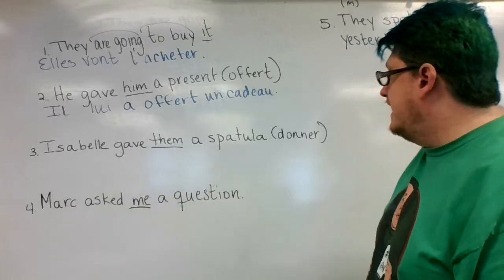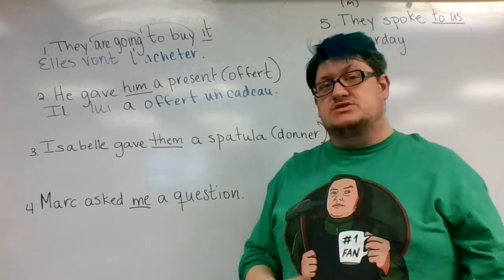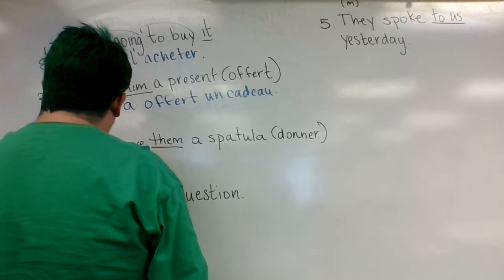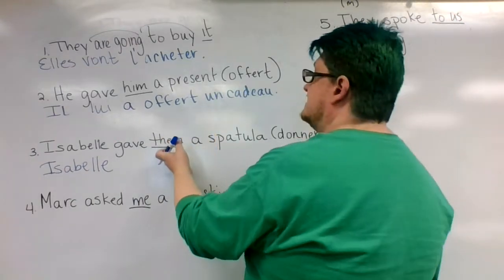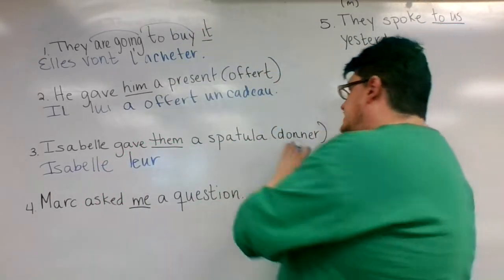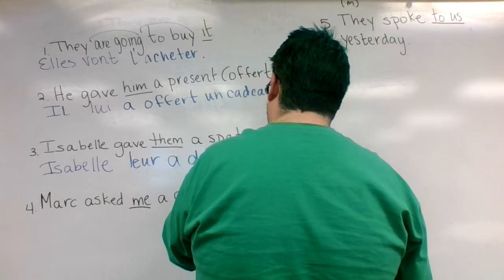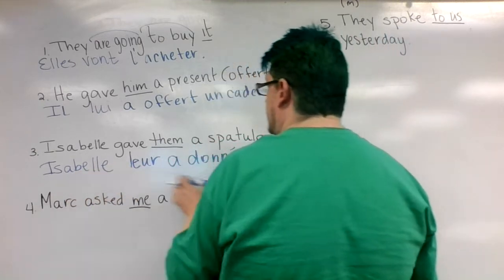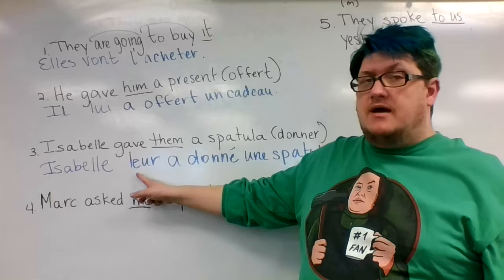French 3 - Review of Indirect object pronouns warm up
Reviewing the translations for your 1/19 warm up